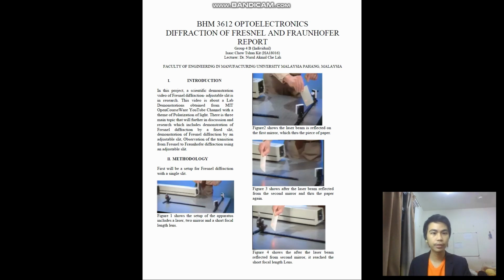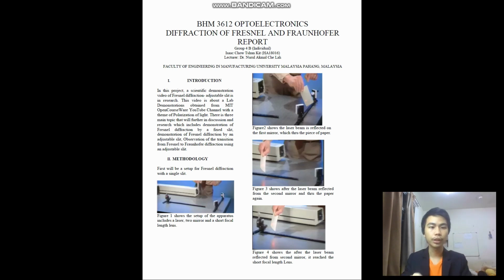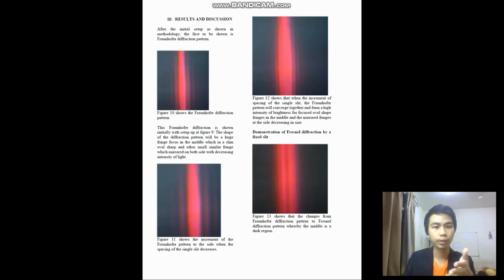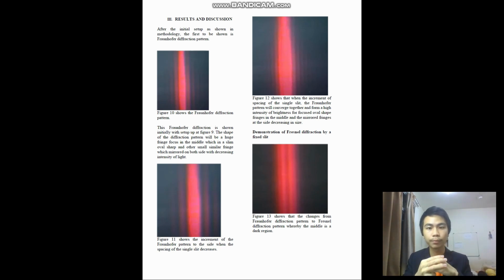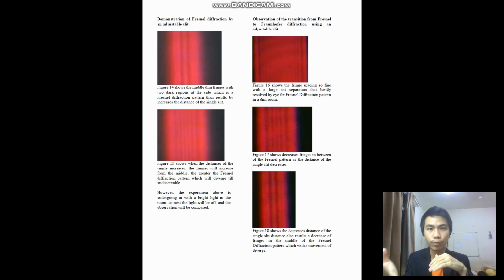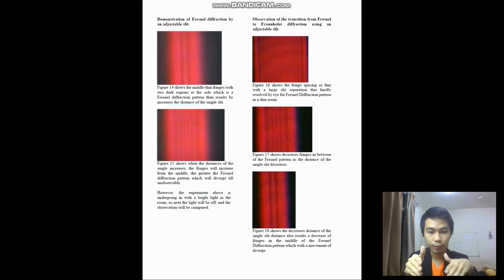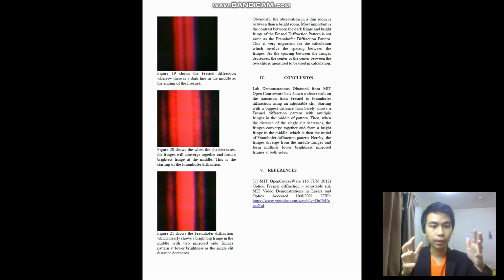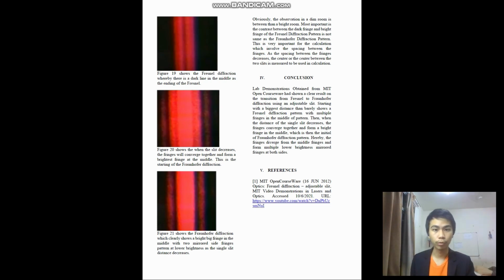Optoelectronics Video Isaac HA18016 G4 B